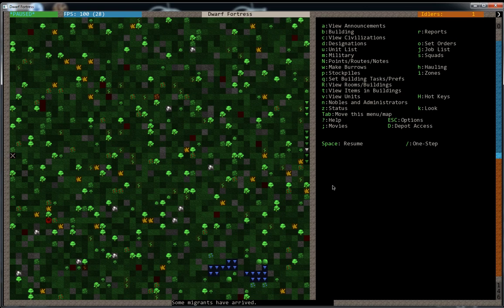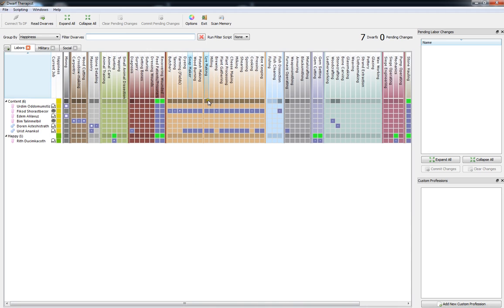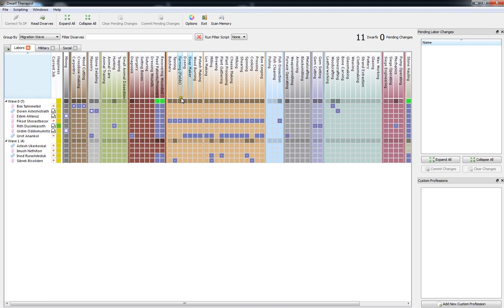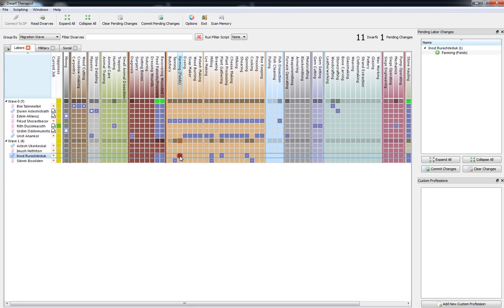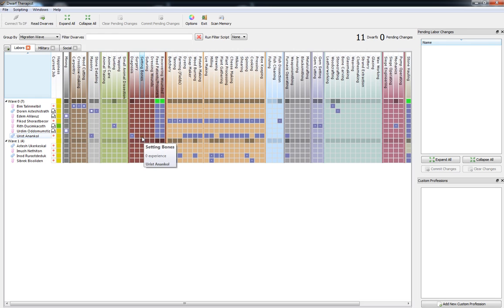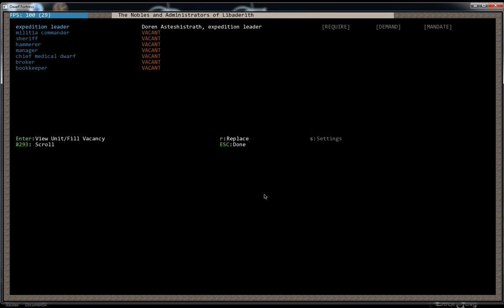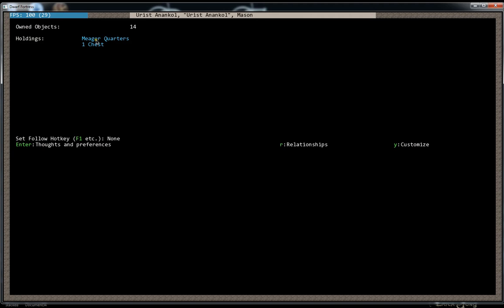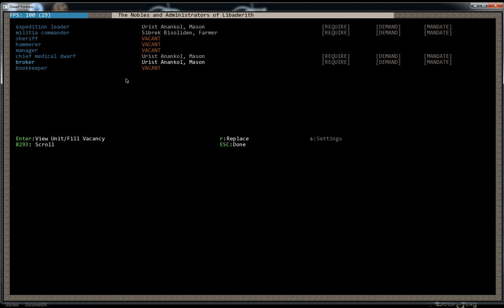How to Play Dwarf Fortress - Part 14: Migration Wave and Nobles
In this video I show you what a migration wave is, and how to prepare the dwarves that arrived for help in the fort, and we explain some of the nobles screen.